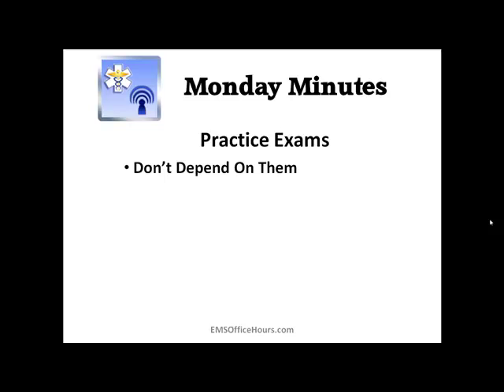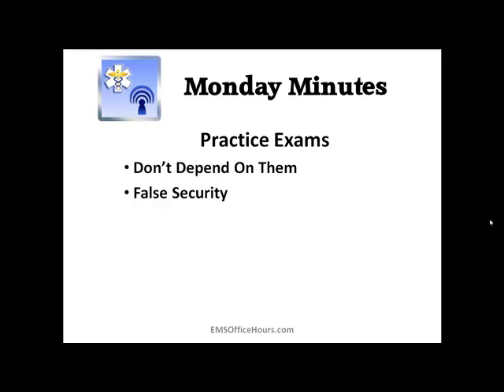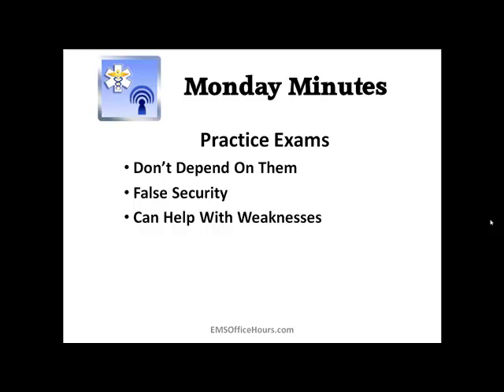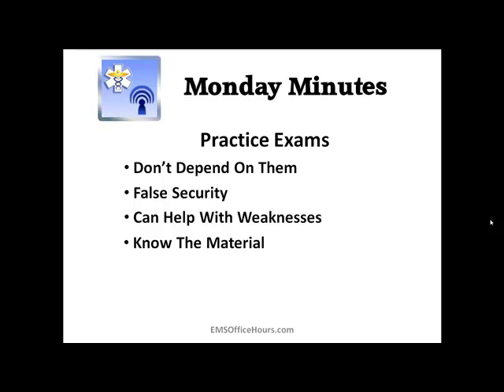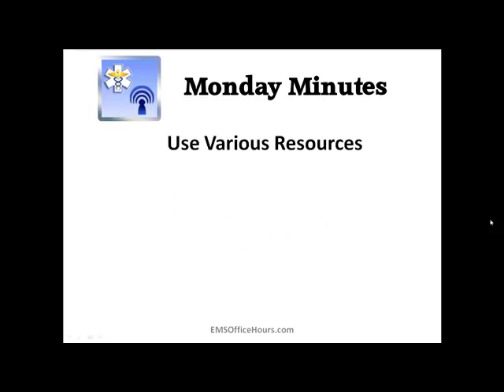NREMT Paramedic Exam Preparation Part II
NREMT Exam Preparation Part one covered habits, using audio resources and flashcards. Part two I talk about using some ofetn under utilized resources to prepare for the NREMTexam.